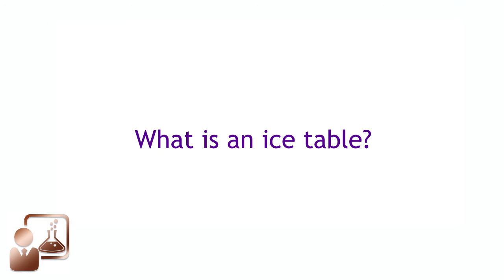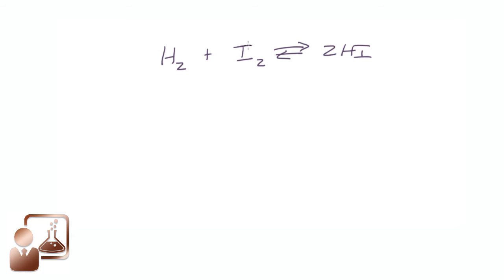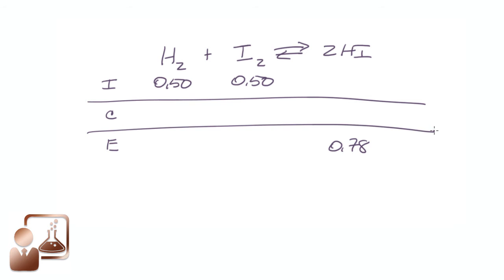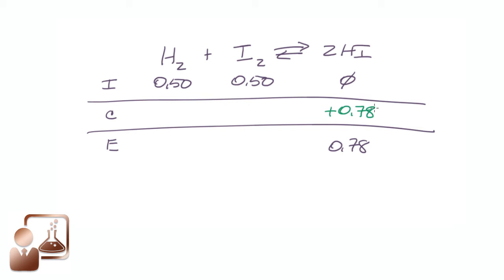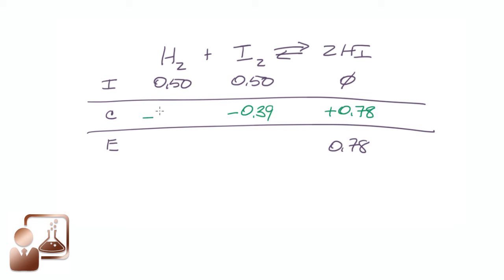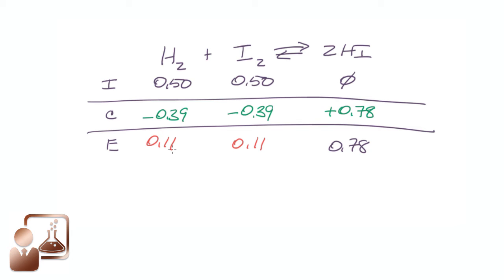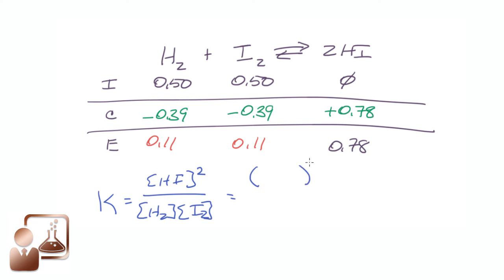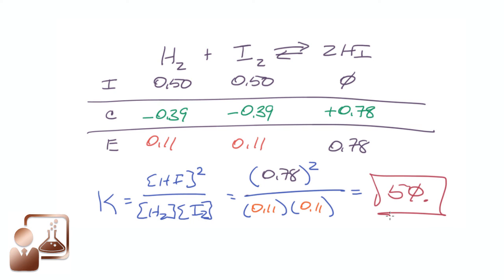160-50-10 what is an ice table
Introducing the concept of an ice table to understand equilibrium in chemistry.